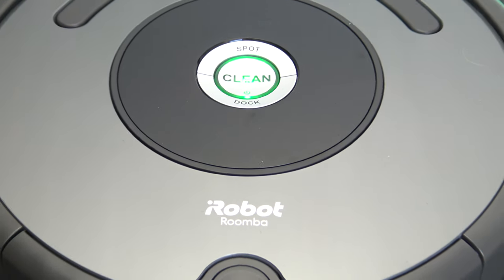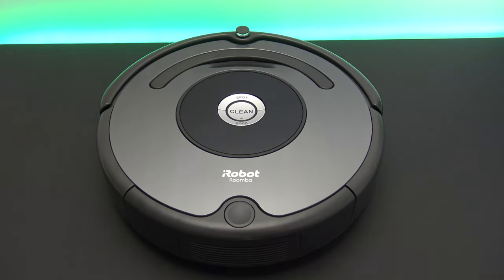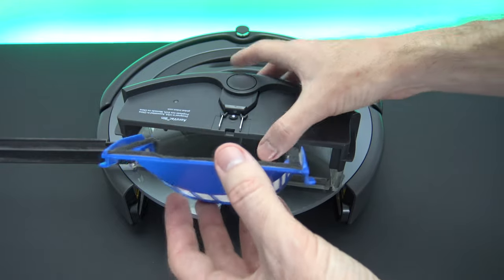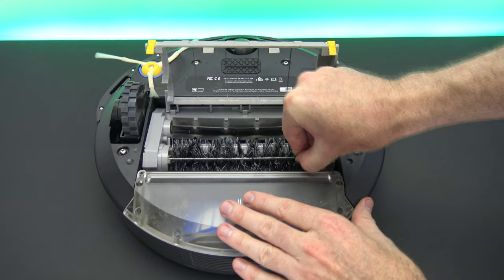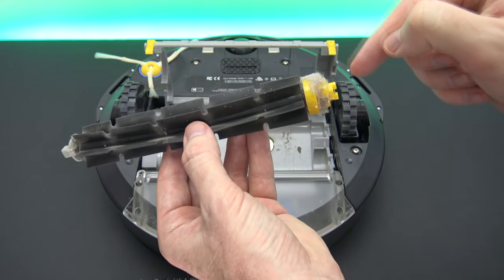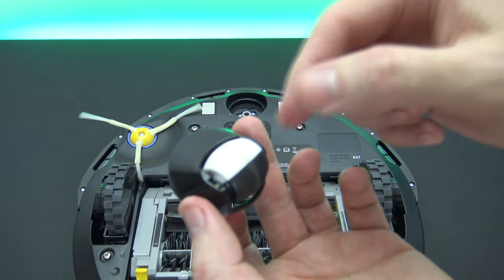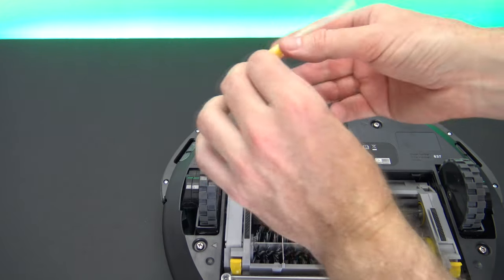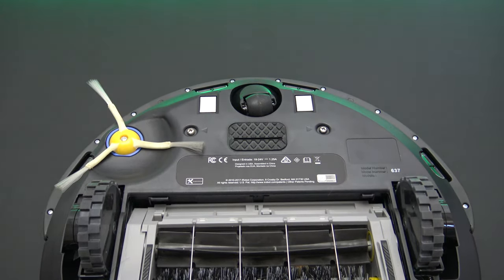How to clean iRobot Roomba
Running the iRobot Roomba on a weekly basis means that you will have to clean the Vacuum itself. We will show you how to clean the iRobot Roomba so that your RoboVac stays in tip top shape. Once the RoboVac has cleaned your floors, the steps below will tell you how to keep it operating.

○○○○○○ Want to buy iRobot Roomba Filters at Amazon ○○○○○○
iRobot Roomba

iRobot Roomba Filter
iRobot Roomba Brushes

Dyson Cordless Vac